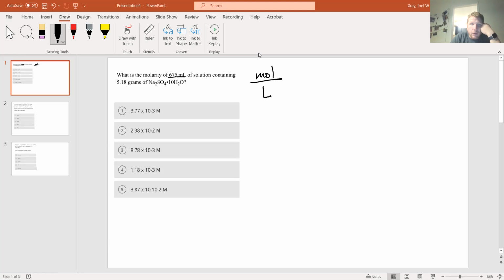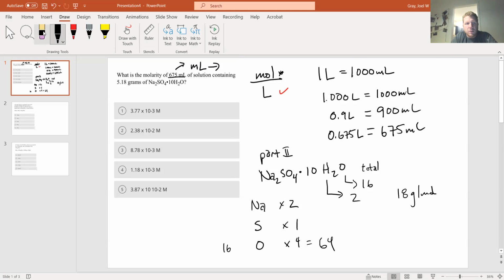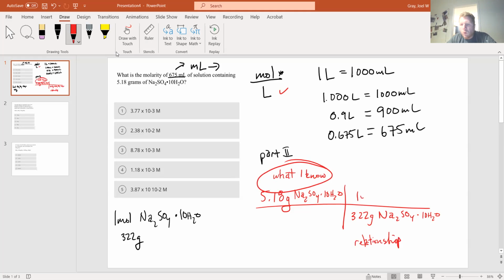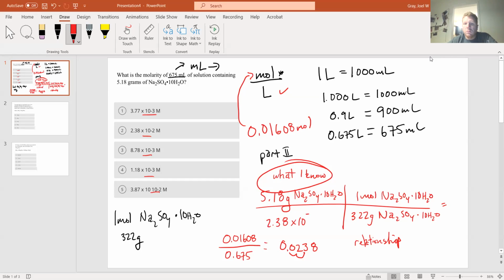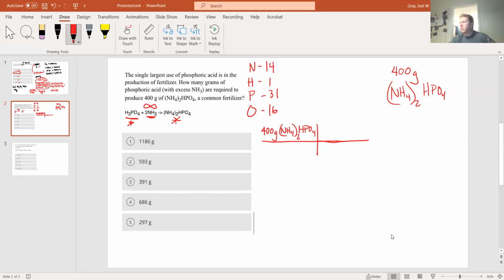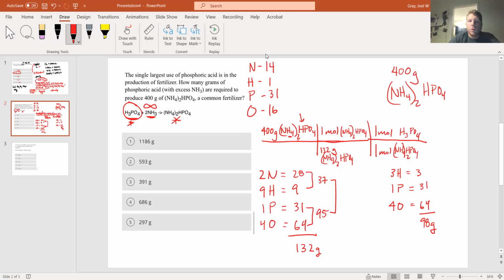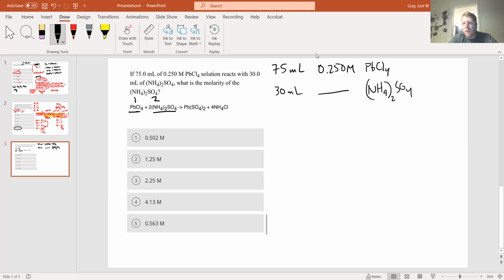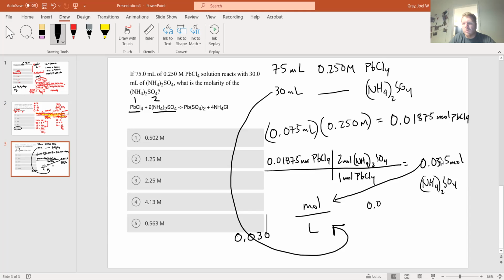Practice Problems - part 1!